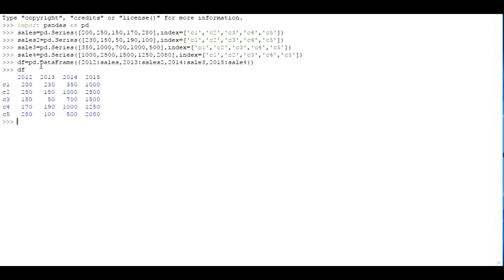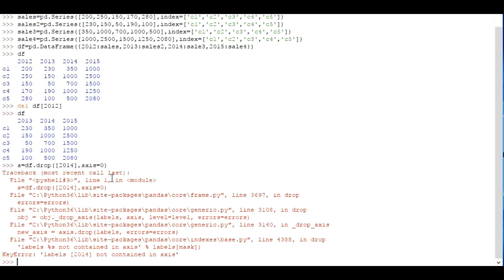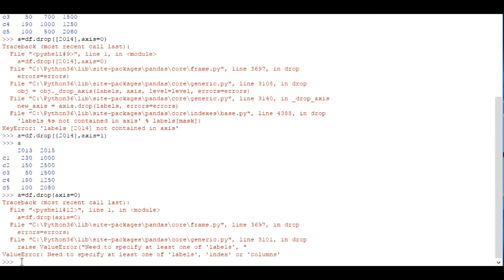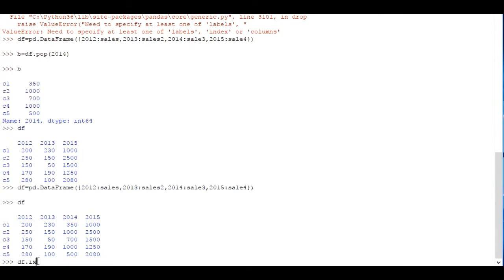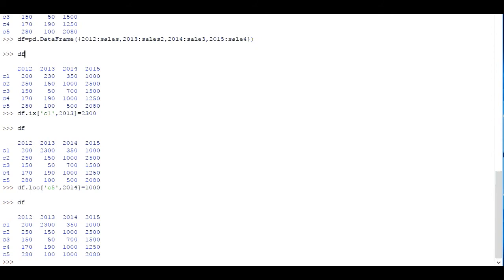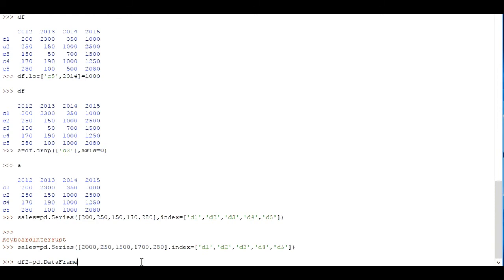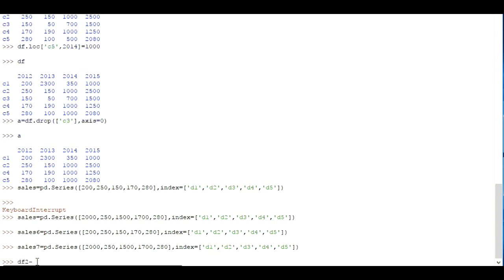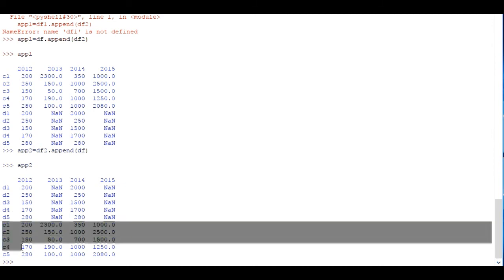Python Data Analysis with Pandas: 9 Modifying Dataframe